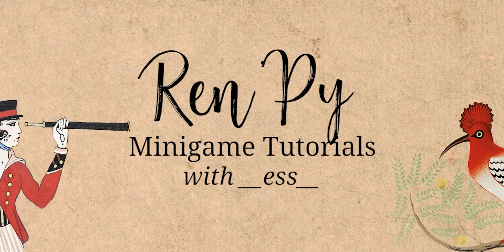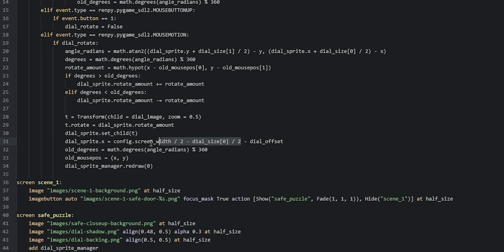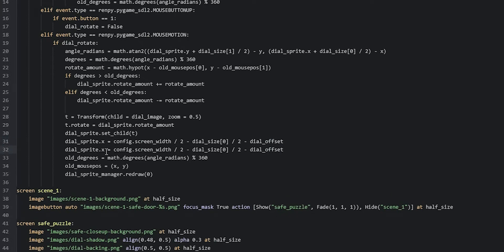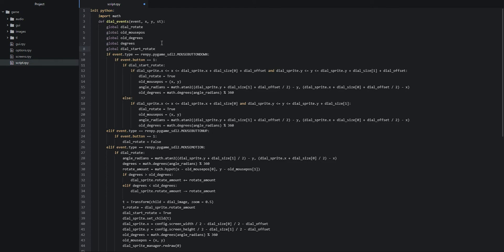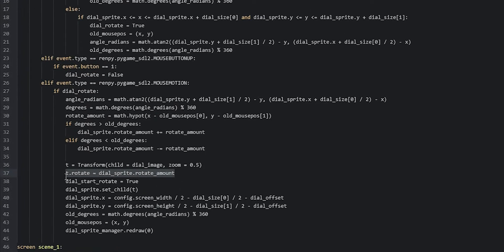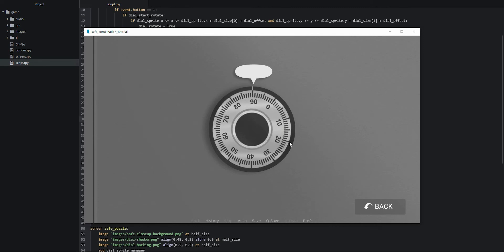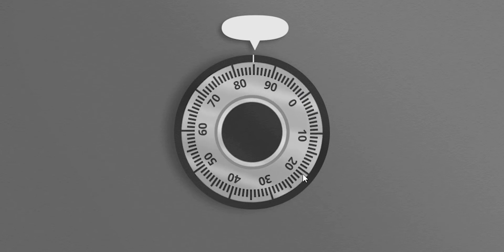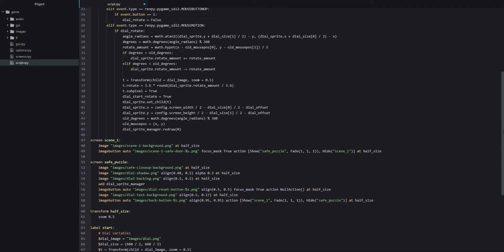Ren'Py Safe Combination Puzzle Tutorial - Part 3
In this video, we are making the dial stay in place as we rotate it, as well as making it rotate in increments of 3.6 to make the lines of the dial align with the white guideline at the top. We also implement a text displayable to show the value that has been selected on the dial. In the next part, we'll make sure the text shows the accurate value the dial shows rather than the rotation value.